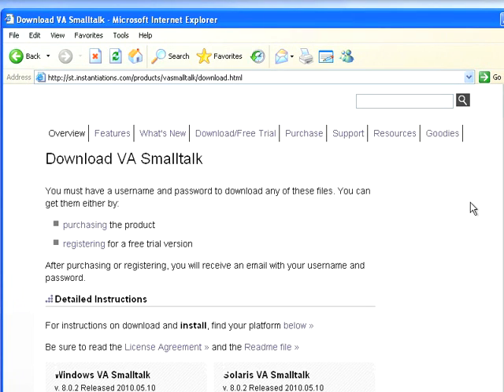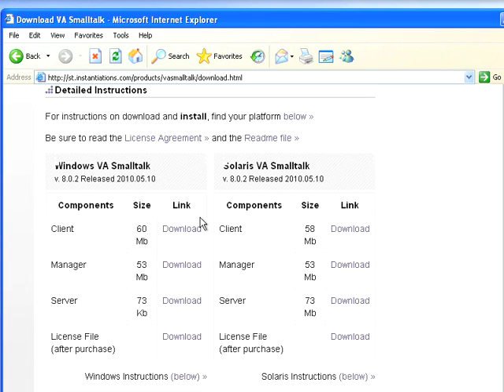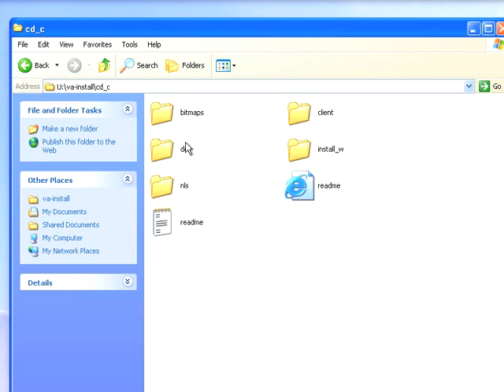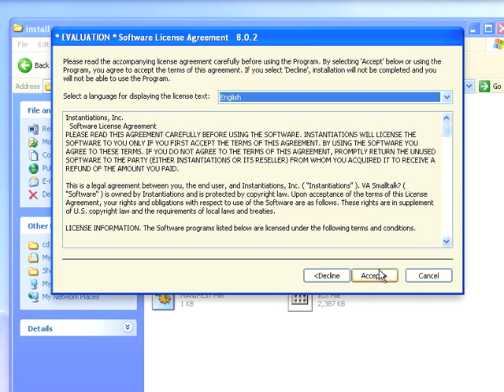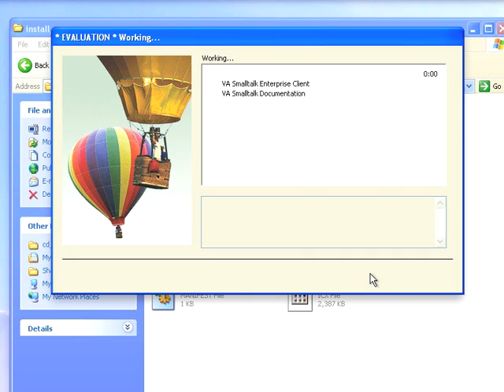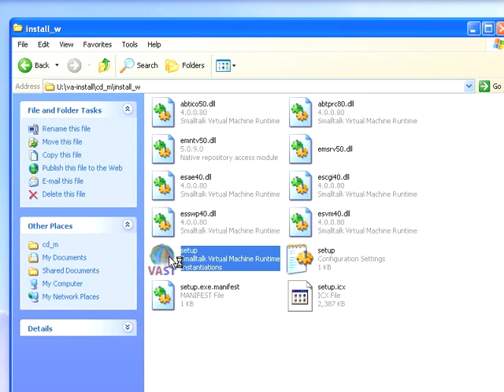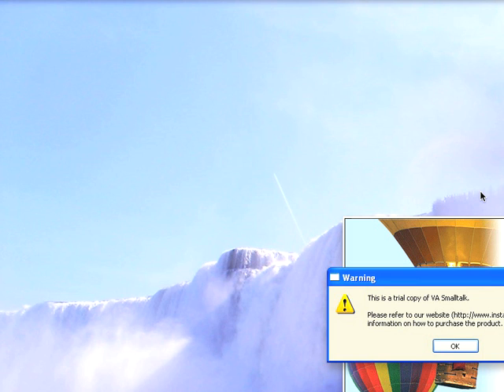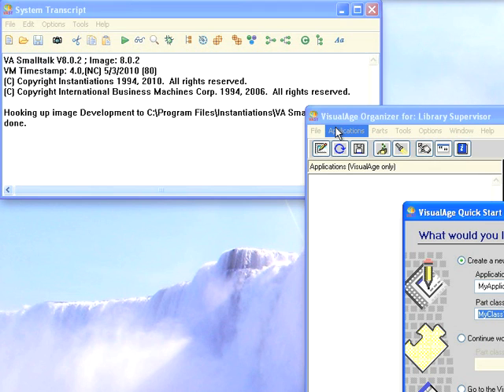Getting Started with VA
How to download and install VA Smalltalk